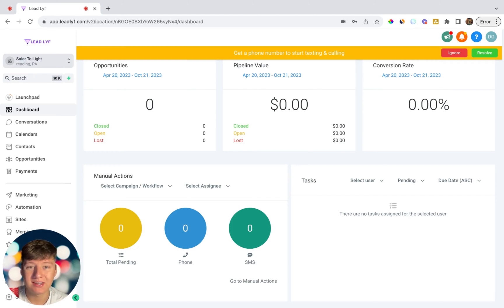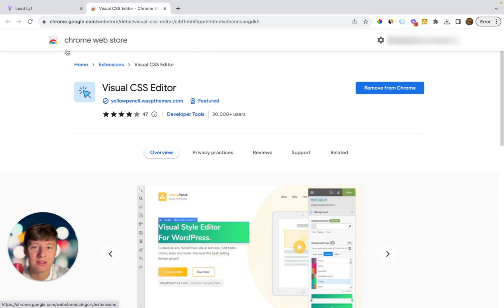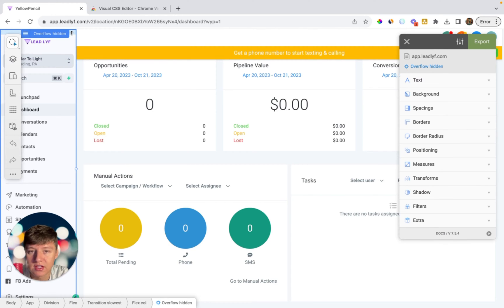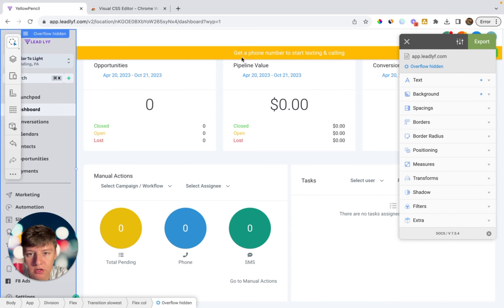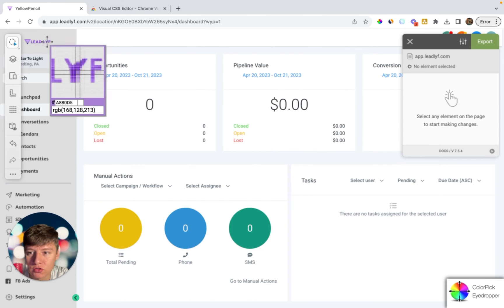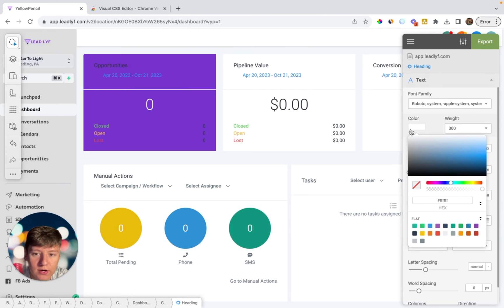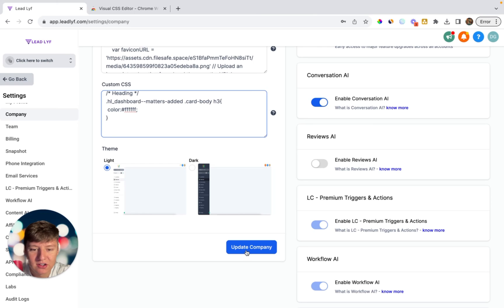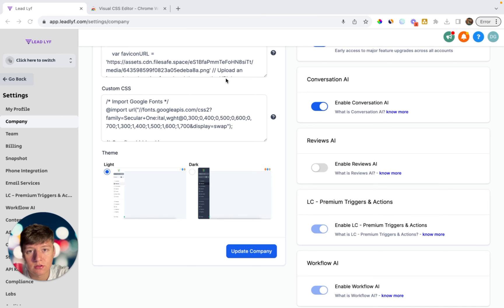Customize Your GoHighLevel Dashboard For Free